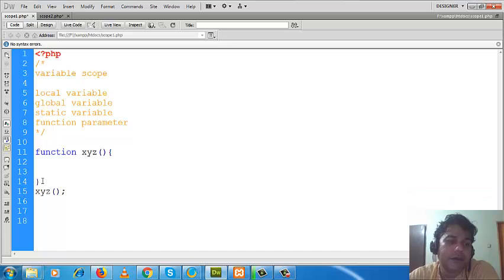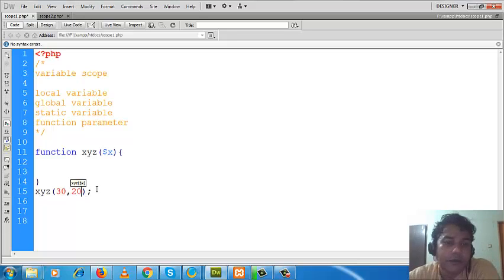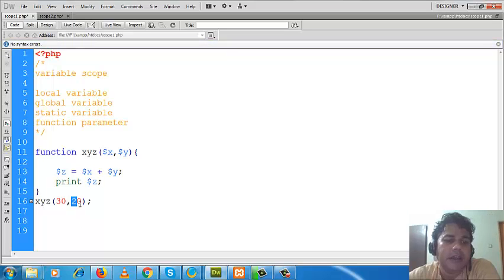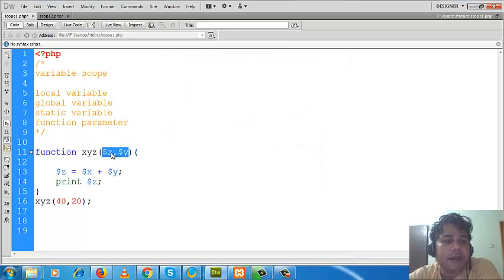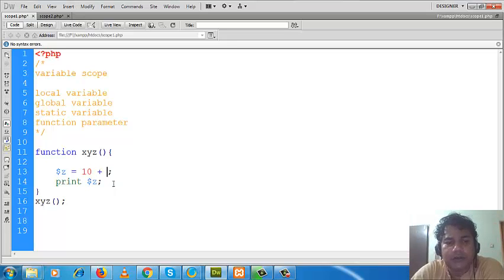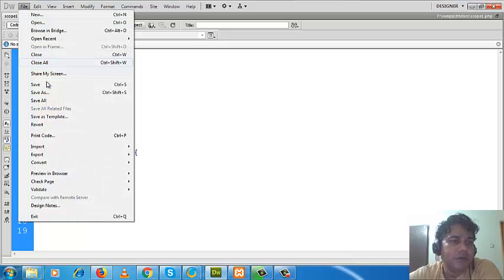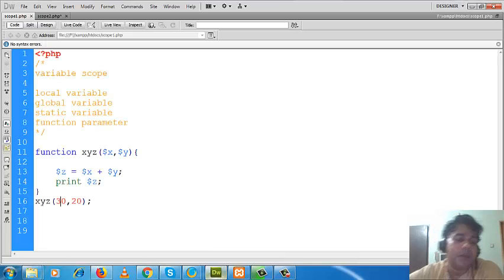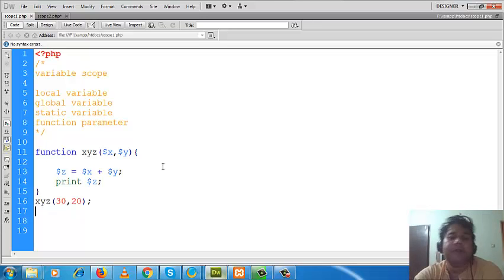PHP variable scope part4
In this tutorial I cover discussion about variable scope using PHP. Here I discussed what is variable scope and how it is used with example.
This video will give you good understanding about variable scope and how useful they can be.
Code of the tutorial is discussed in this video is available in the following URL